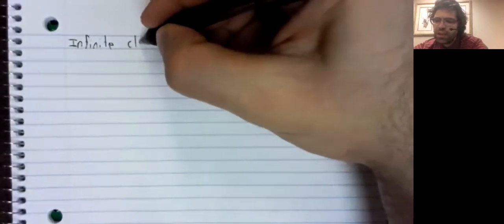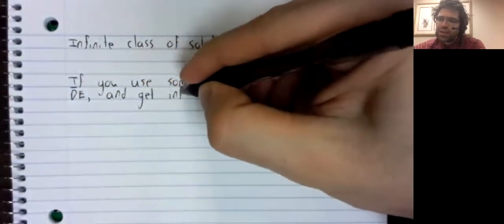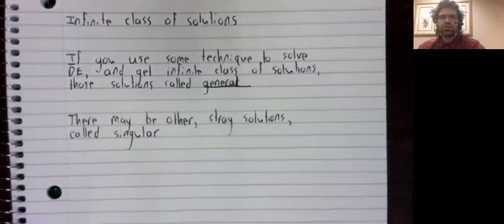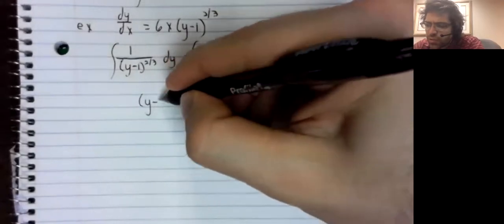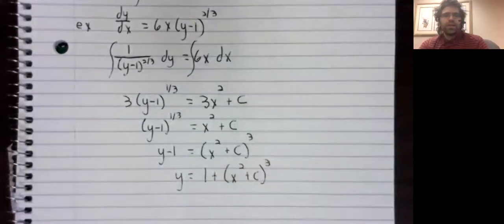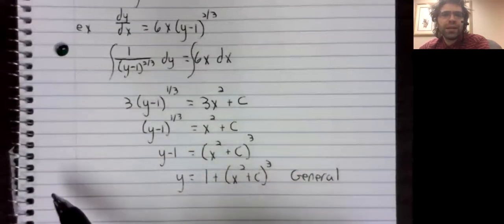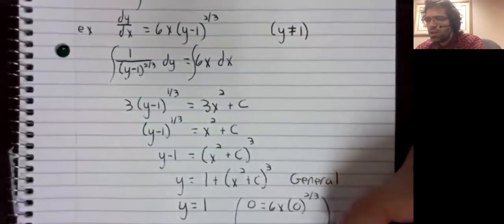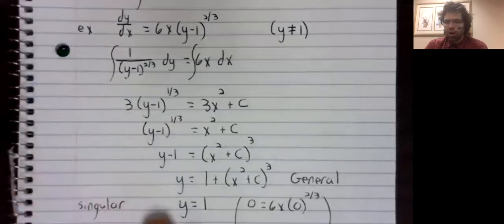DE 1 4 General vs singular solutions